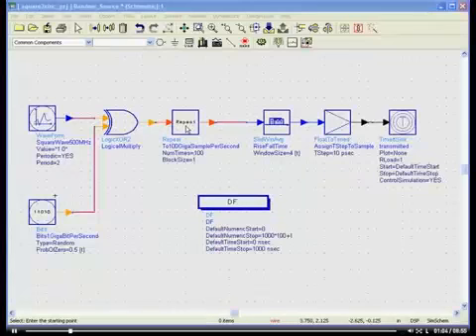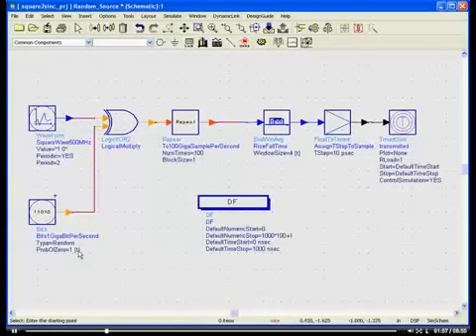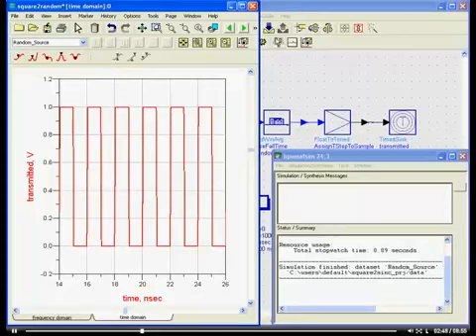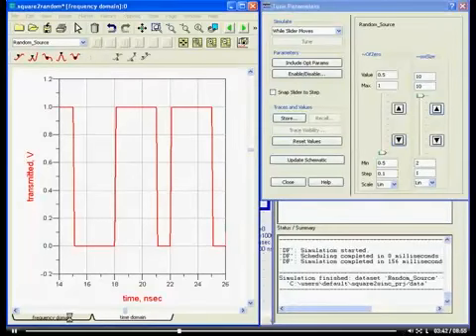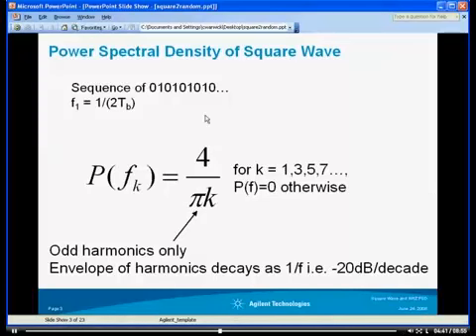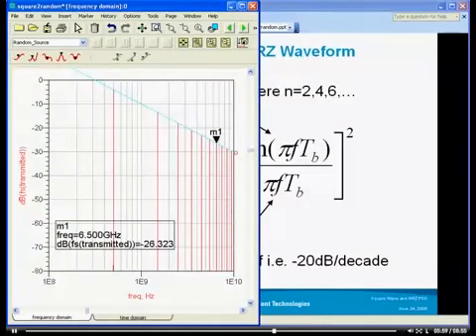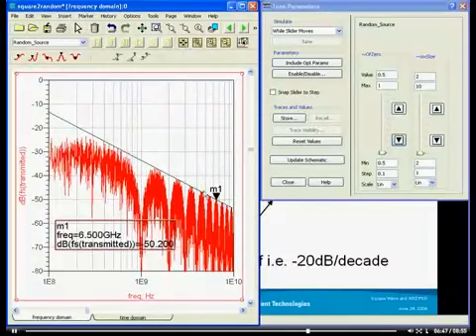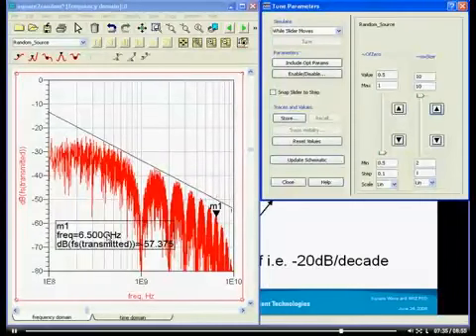Curious Nulls in the NRZ Spectrum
Ever wondered why an NRZ spectrum has no energy at the bit rate? The nulls at the bit rate (and integer multiples of the bit rate) are explained in this 8-minute video tutorial, which compares the spectrum of a square wave and NRZ data. As a bonus well see how the rise and fall time affects the spectrum.